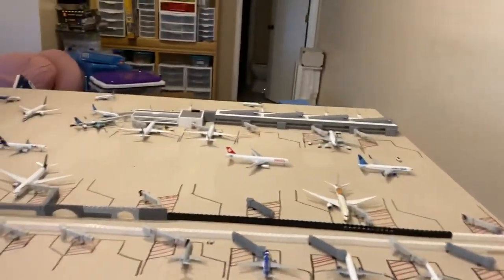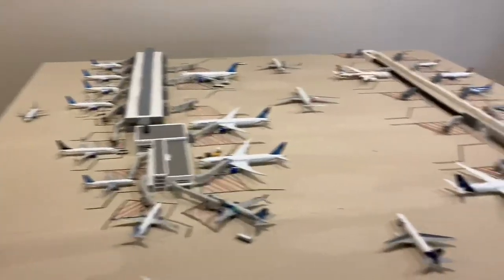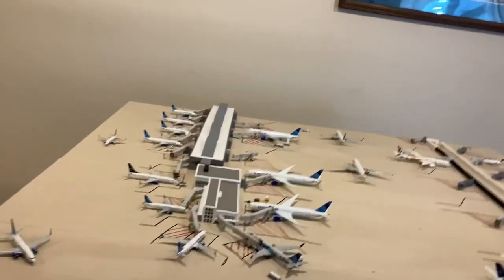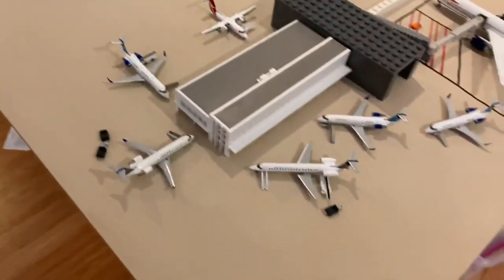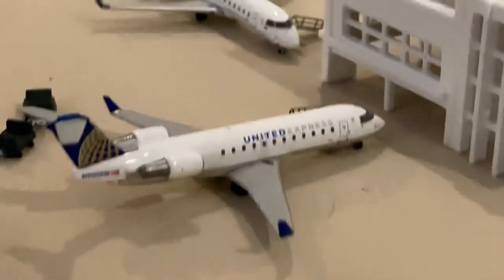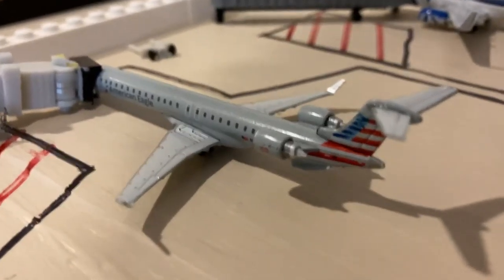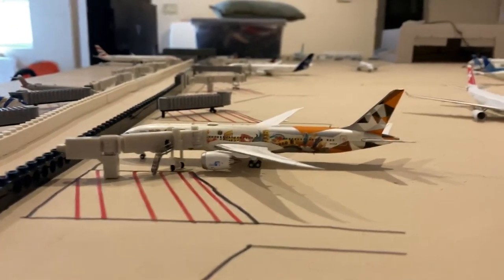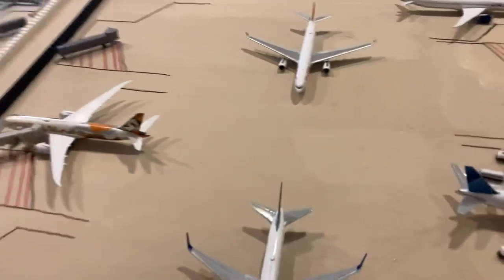Filler Video.I’m showing off my new terminal